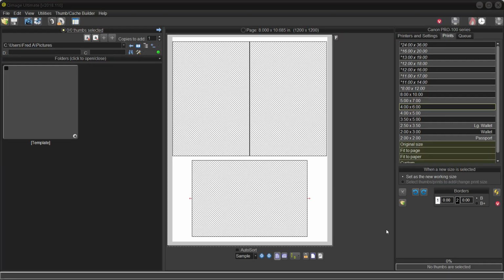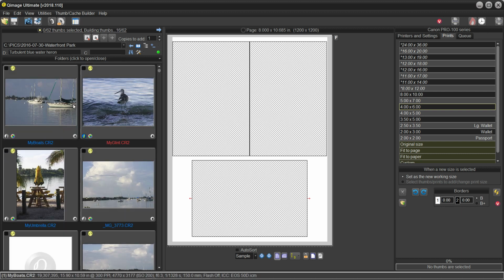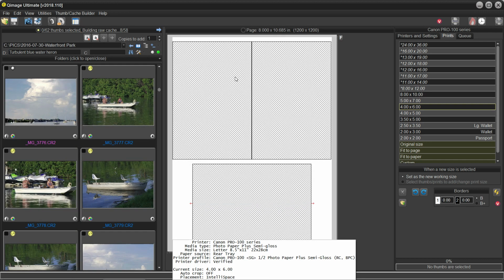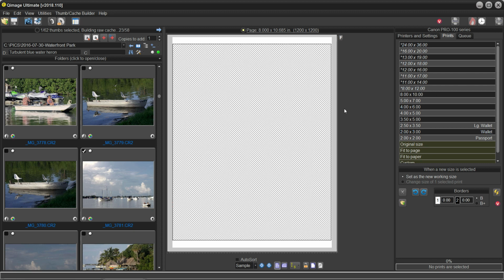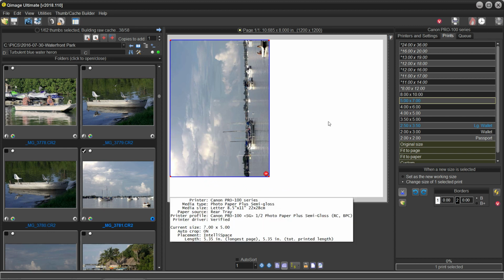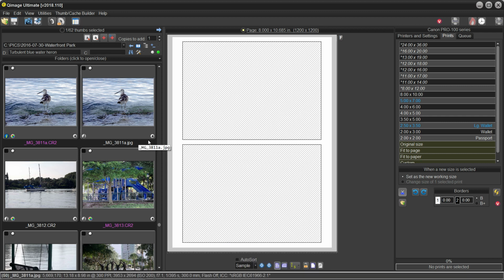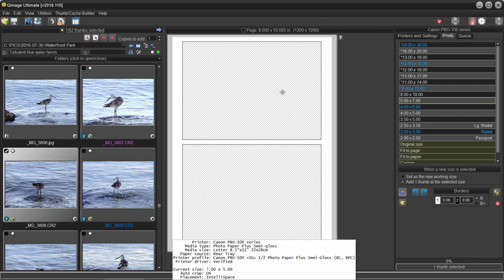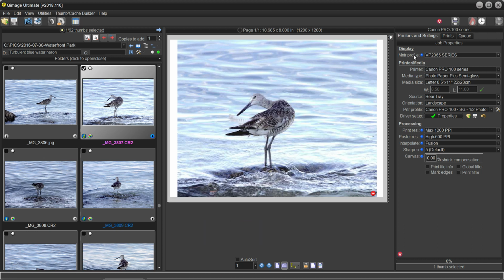A WDIDN QU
First look at Qimage Ultimate
What do I do Now 1